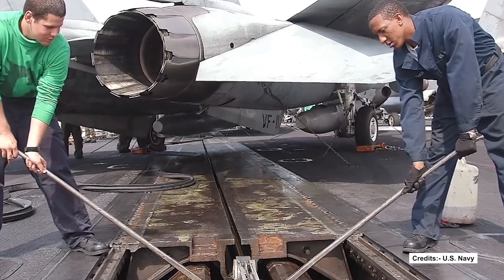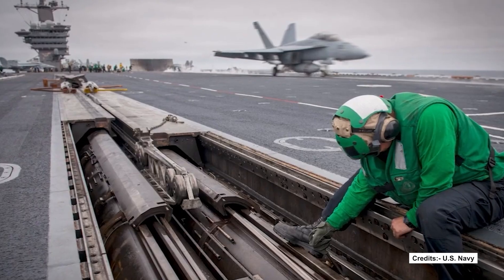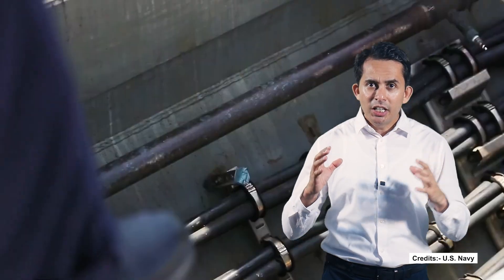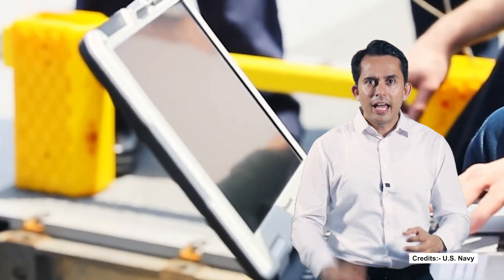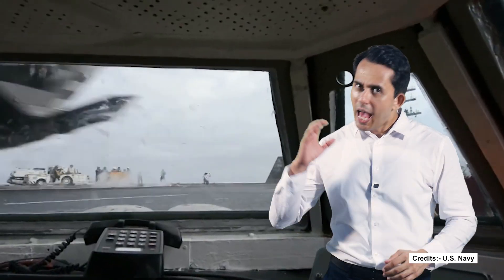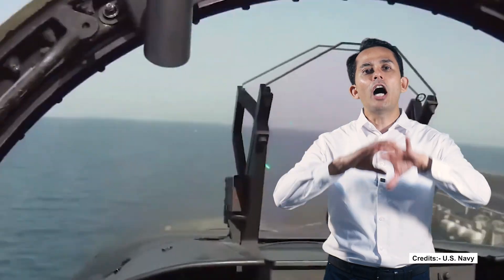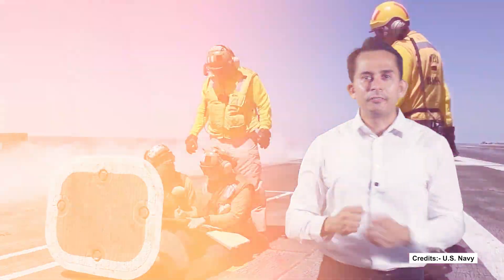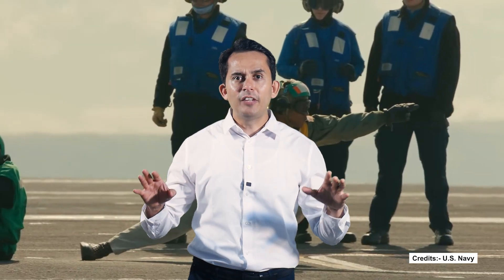Aircraft Carrier Shooter in Action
On the world's most advanced warships, jets roar and catapults fire—but there’s one unsung hero running the show: the Shooter 👨‍✈️💥.

Dressed in yellow and crouched in command, these naval aviators don’t just launch planes—they launch precision, timing, and trust into the sky. From EMALS tech on the USS Gerald R. Ford to the emotional “boot shoot” farewell, this is a deep dive into the high-stakes world of catapult officers—the true nerve center of the flight deck.

Discover how human expertise and cutting-edge tech combine to form the unstoppable rhythm of modern naval aviation.
If you’ve ever been awed by jets launching off a carrier, this is the story you’ve never been told.

👍 Like, 💬 Comment, and 📲 Share to honor the heartbeat of every aircraft launch—the shooters.